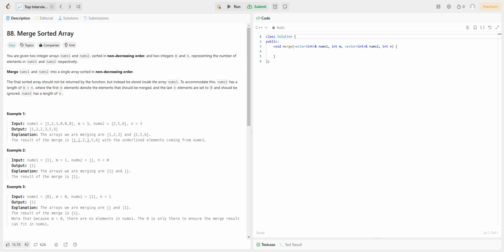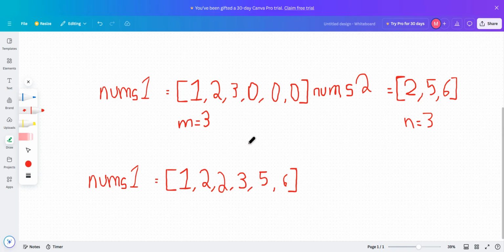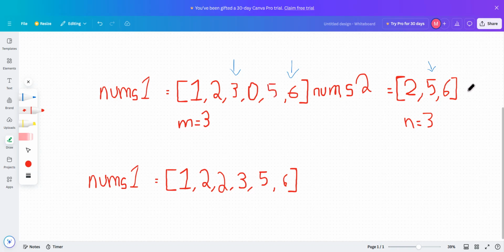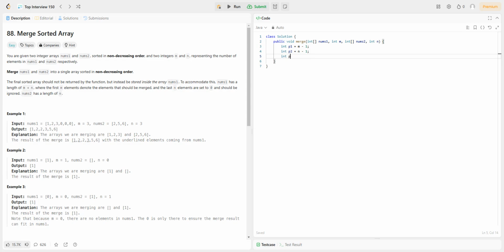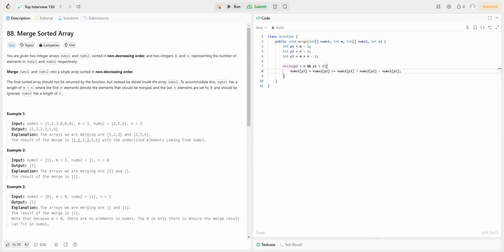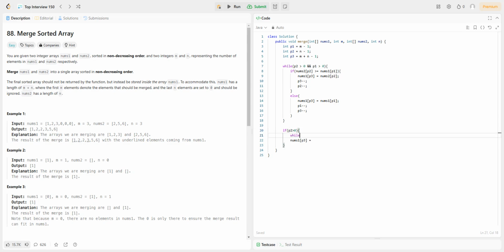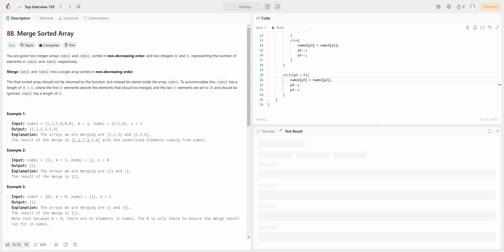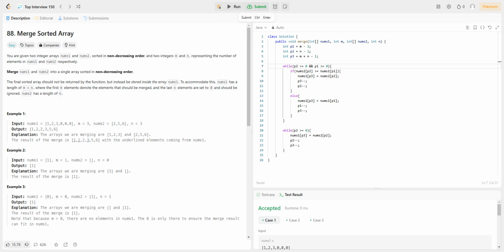LeetCode #88 - Merge Sorted Array | Stacked Days